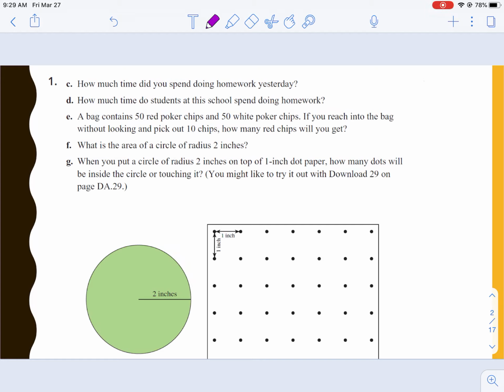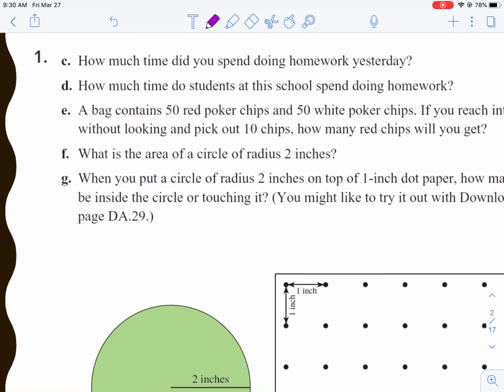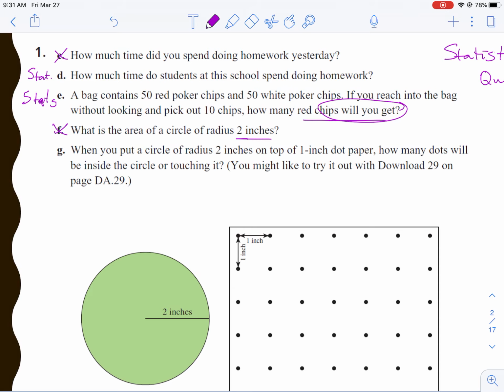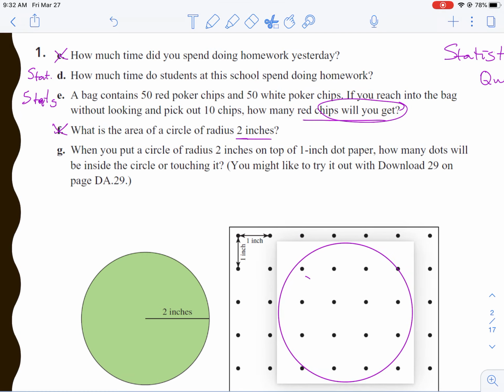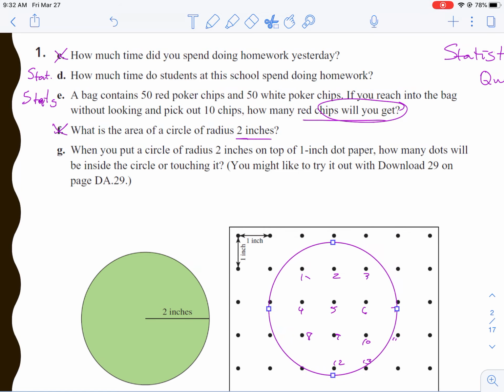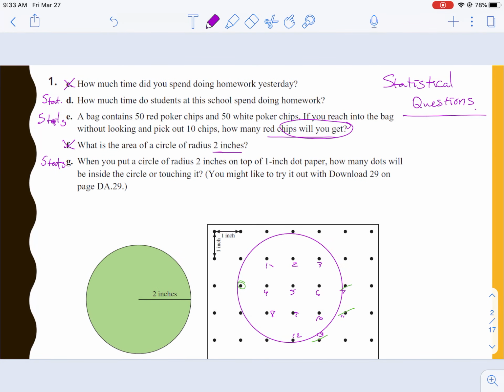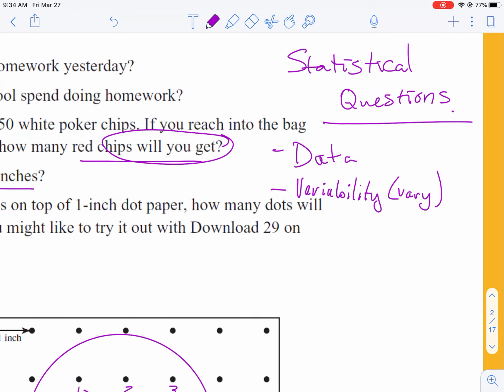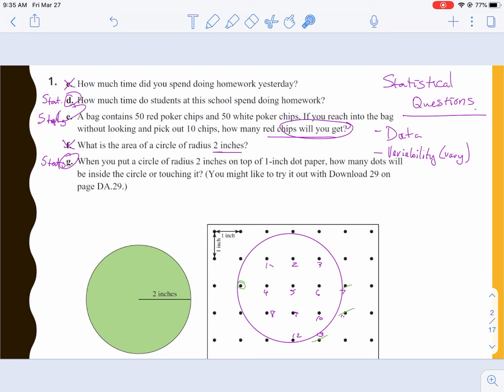Statistical Questions (CA 15A)